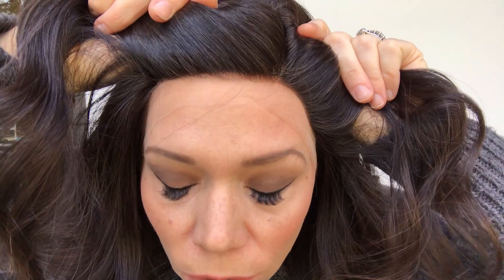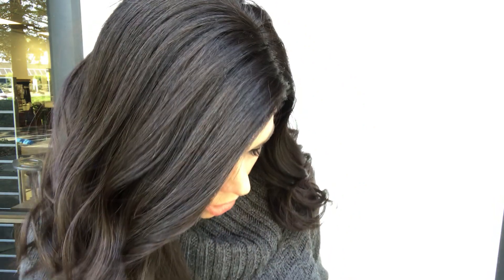# 3871 GARDEAUX WIGS (MEDIUM CAP)